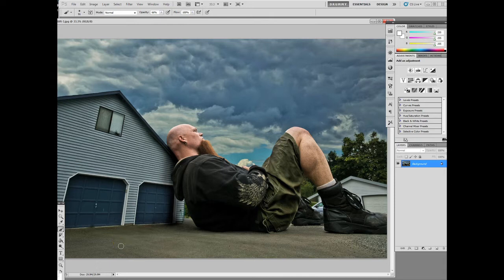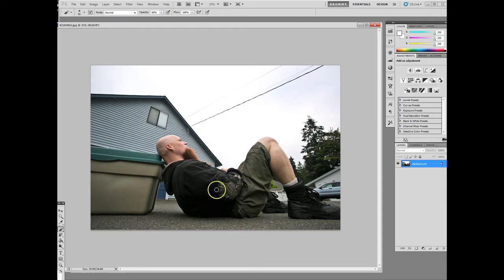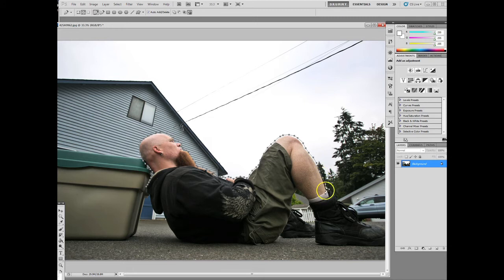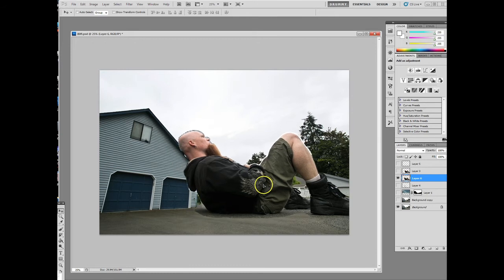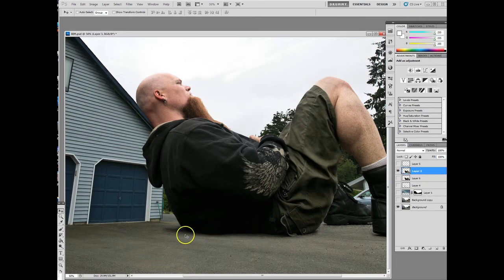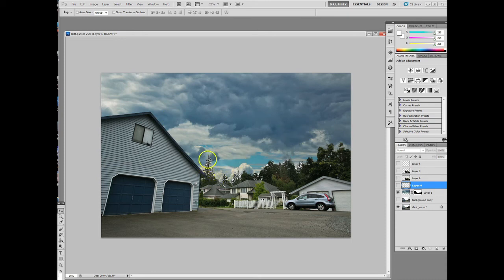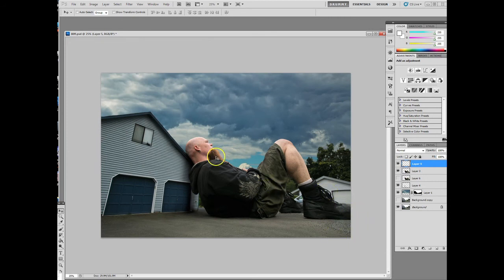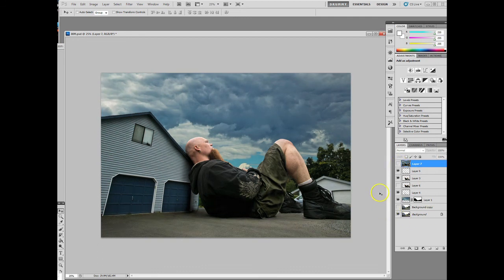80 ft tall tutorial (#10)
A brief walk through and tutorial of the steps it took to make the
composite image "80 ft tall".